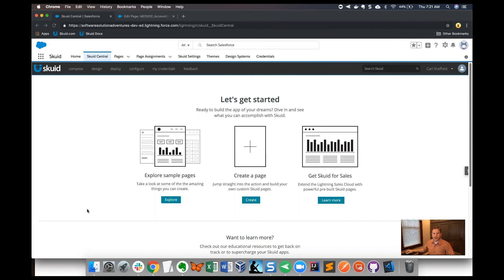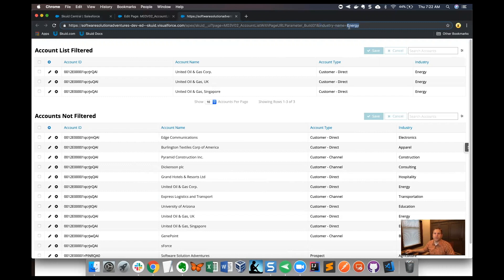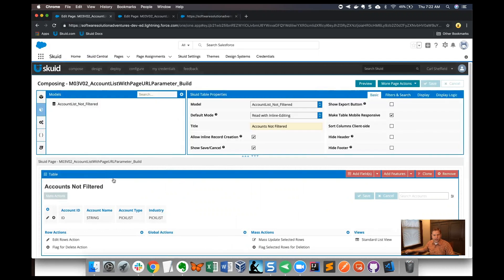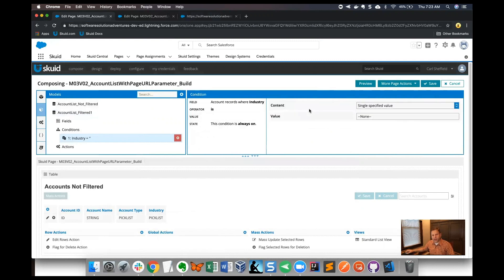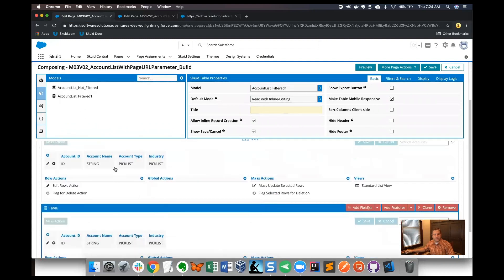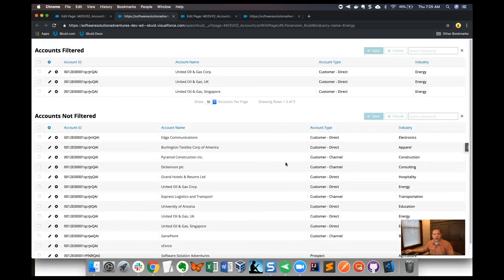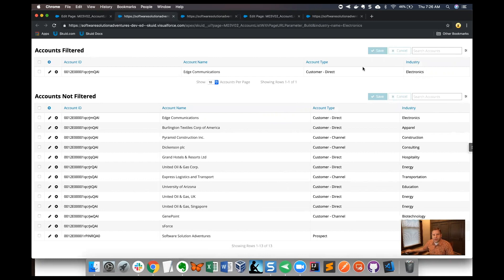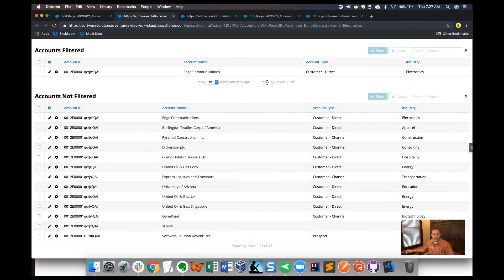SBS05 App Dev + Data - Model Conditions - URL Parameters | Skuid Basics Series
Create a condition on your Skuid Model that will accept a URL parameters. This is a great way to narrow your Skuid Model results to a detailed level and build focused Skuid Pages for your app.